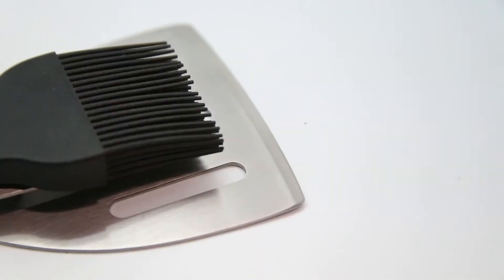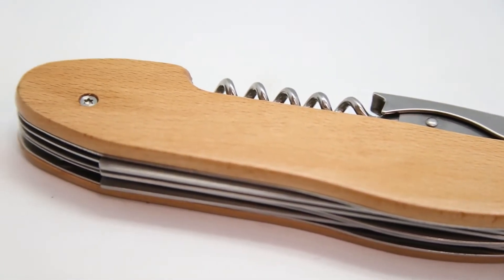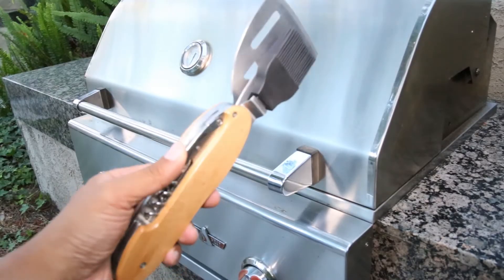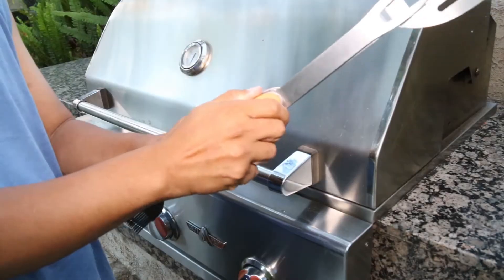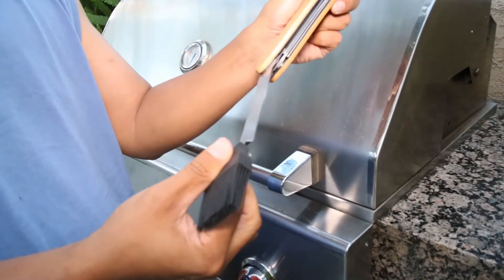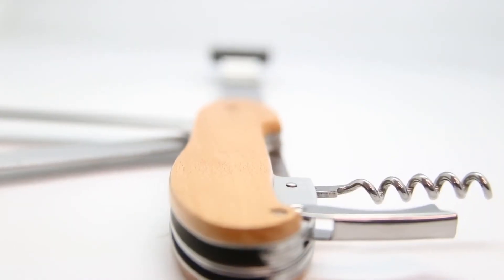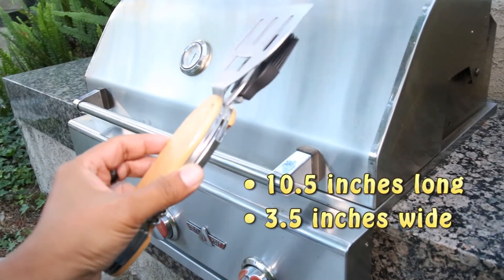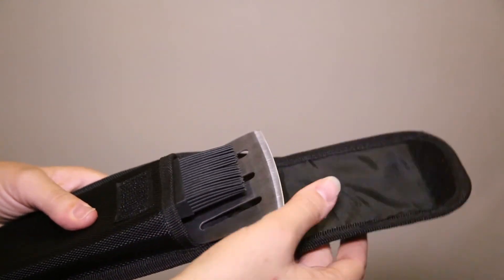MULTI-FUNCTION BBQ TOOL - BBQ85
Entertain with style with this 6-Function BBQ Tool This Handy all-in-one BBQ tool offers all of the tools to grill & entertain at your fingertips. Features a large slotted spatula, BBQ fork, basting brush, wine corkscrew & bottle opener. All tools are made of hi-grade Stainless Steel and handle made of beech wood material All tools fold into the handle for easy compact storage. Tool even separates so you can use the fork and the spatula in separate hands and then snaps back together. Spatula features a sharp edge that can also be used as a knife. Comes packaged in a 420 Denier case with Velcro closure. Great for BBQ Parties, Tailgating, Beach, Park, and Camping.